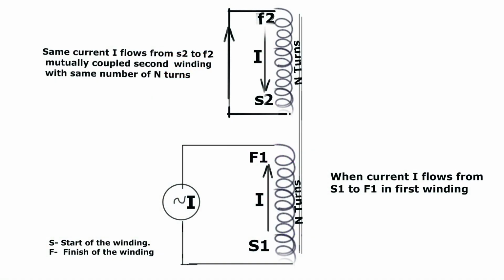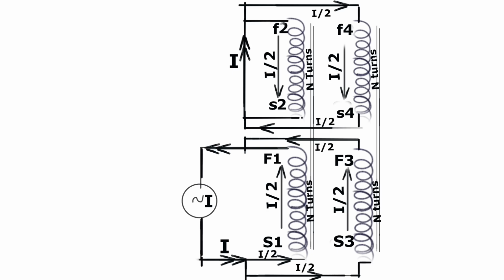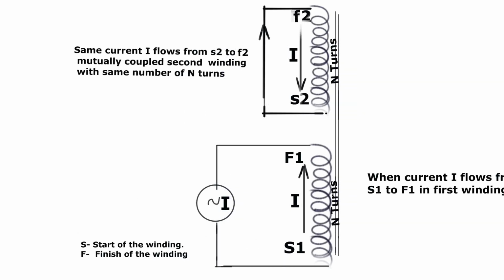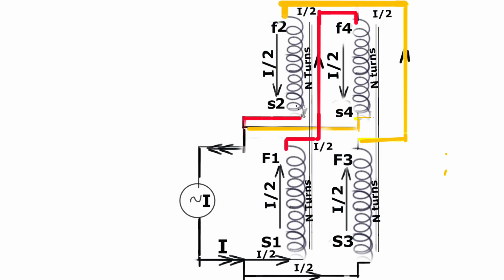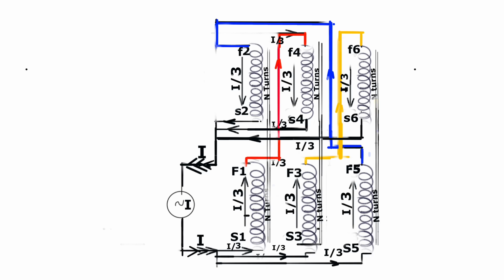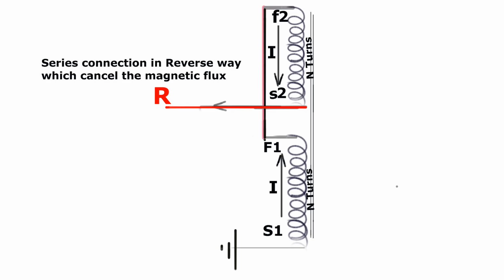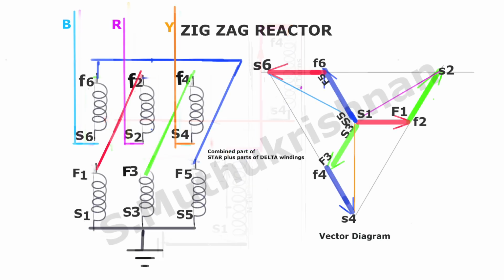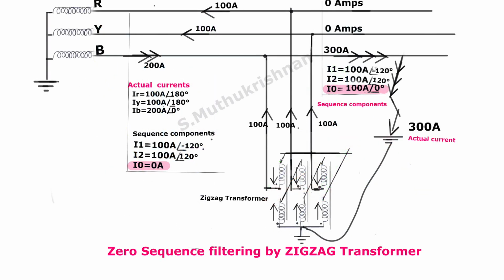Zig zag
Zig zag transformer concept explained in detail.